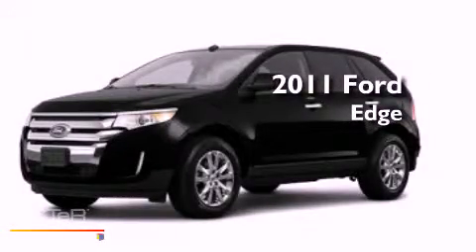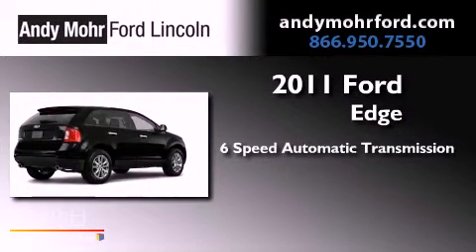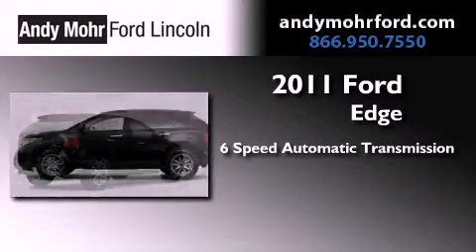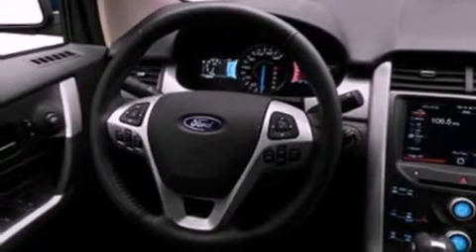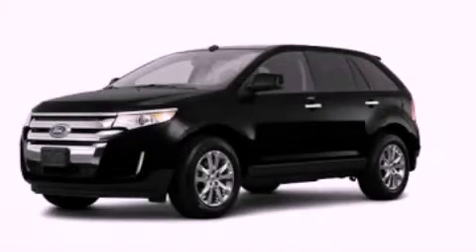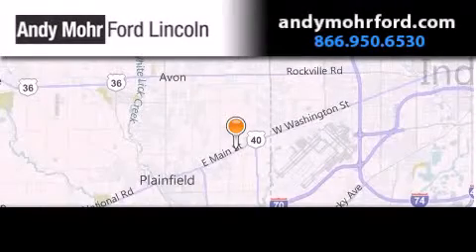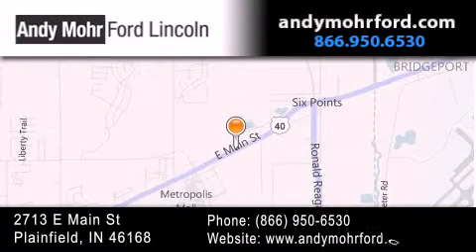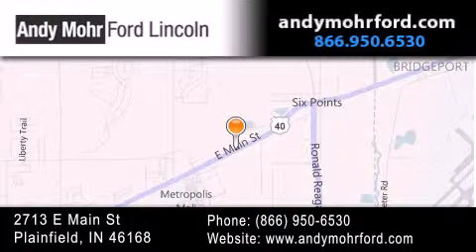2011 Ford Edge Plainfield IN 46168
Year : 2011
 Make : Ford
 Model : Edge
 Engine : 3.5L V6
 Trans . : AUTO 6SPD
 Exterior : Black

 Interior : Char Blk Unique Cloth
 Stock : T14021

 2713 E. Main Street